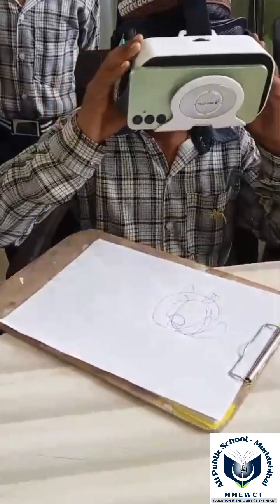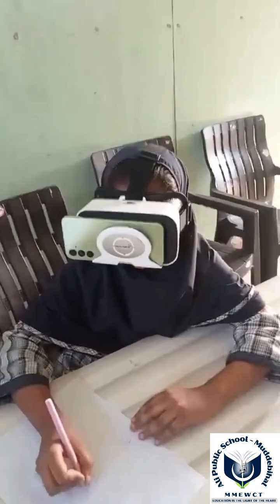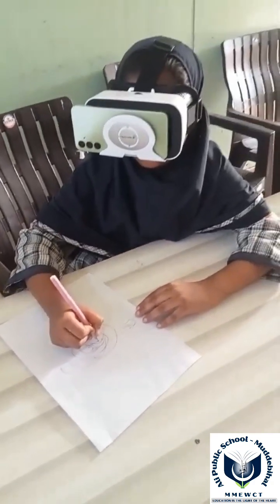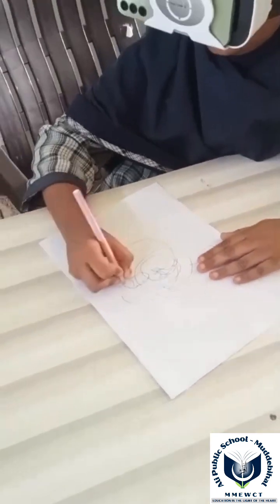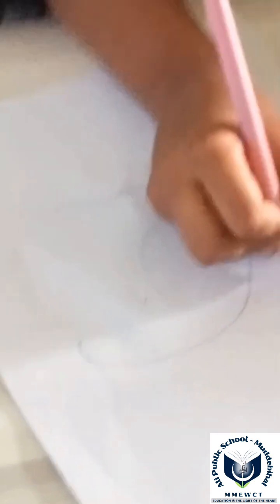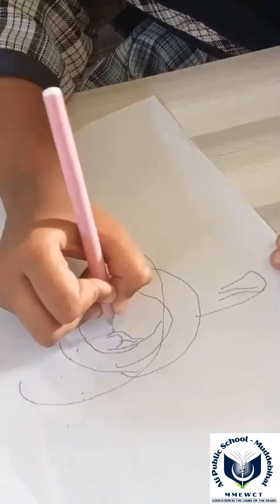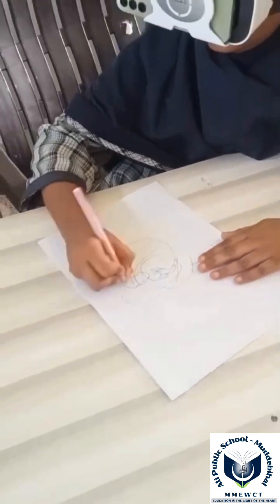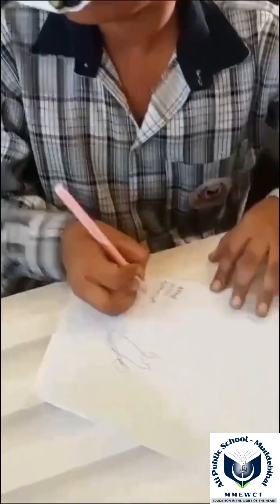Digital _Reality In Education , 3D Learning Environment, Ali Public School - Muddebihal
New Technology in Education